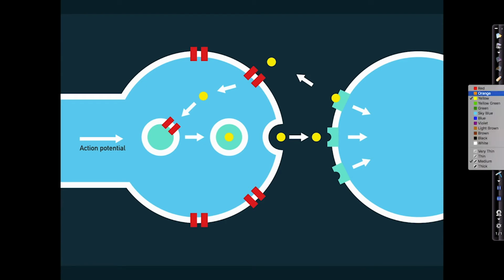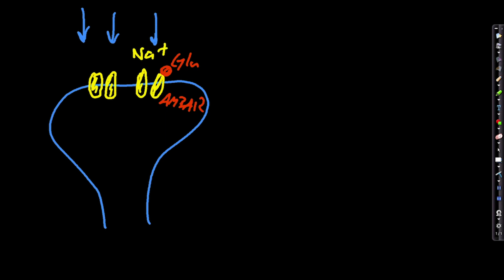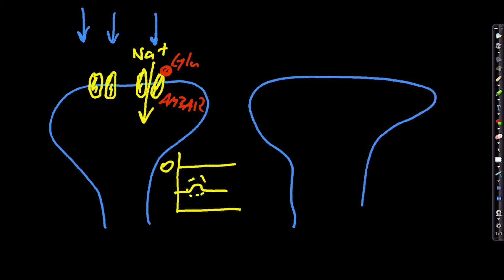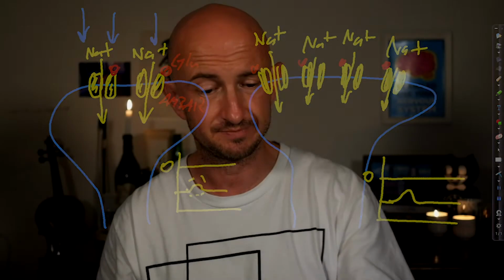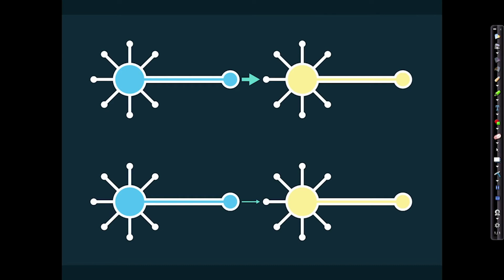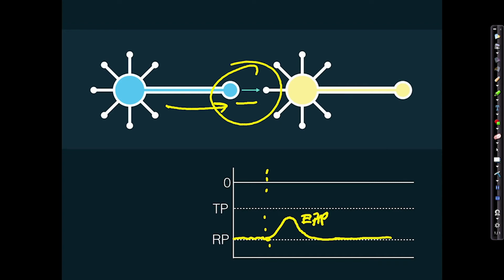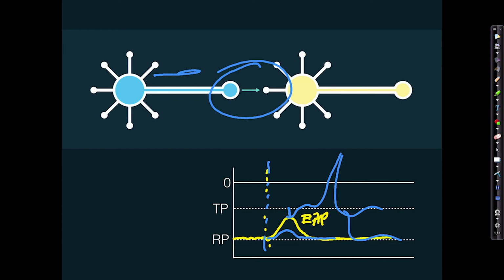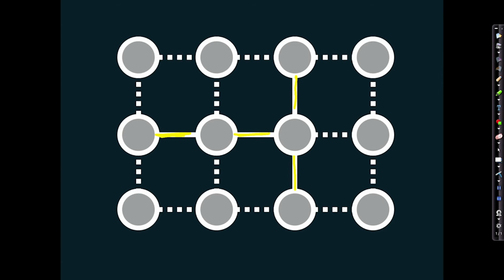Psychedelics and the Brain Master Course UNIT 7 How Psychedelic Drugs Work in the Brain LESSON 3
Have you ever wondered how a handful of magic mushrooms can have such profound effects on consciousness? Or how a crystal of LSD almost invisible to the naked eye can have such dramatic effects on your world? Have you ever wondered how a lungful of DMT vapour can instantaneously transport you to a bizarre hyperdimensional alien world teeming with Terence McKenna’s machine elves eager to communicate with you? Have you ever wanted to know what’s actually going on in the brain when someone takes a psychedelic drug?

Neurobiologist, chemist, and pharmacologist Andrew Gallimore’s Psychedelic Neuroscience Master Course is the most comprehensive course on the neuroscience, chemistry, and pharmacology of psychedelic drugs in the known Universe. Everything you need to know to understand the effects of psychedelic molecules (such as LSD, psilocybin from magic mushrooms, mescaline from the Peyote cactus, and dimethyltryptamine, DMT) on the brain and consciousness, from molecules to neurons to brains to worlds.

In this unit — How Psychedelic Drugs Work in the Brain — we bring together everything we’ve learned in the prior units to build a beautifully simple and powerful explanation for the effects of psychedelic drugs on the brain and consciousness.

Virtual Tip Boxes (Thank you!!!):
Bitcoin:
1LtWN9RqvUEDfwx91DjCGASGFBqBa73YTy

Alien Information Theory book